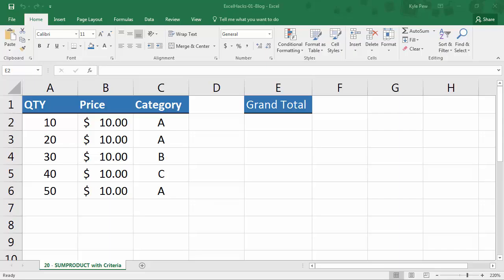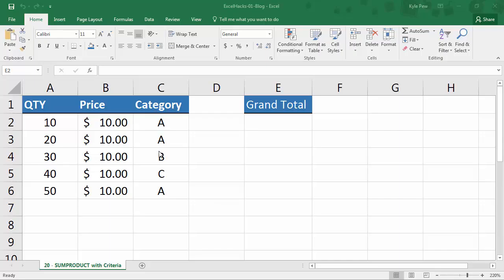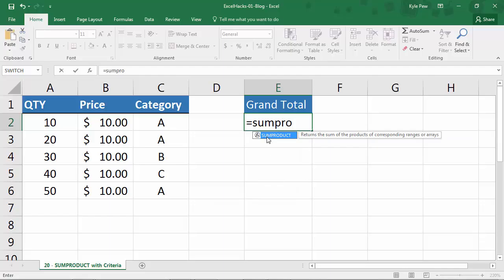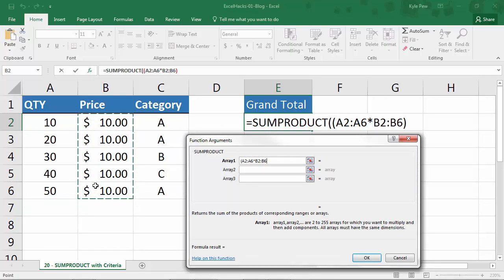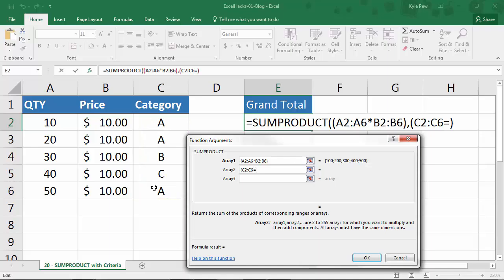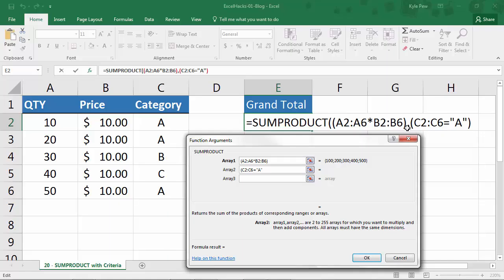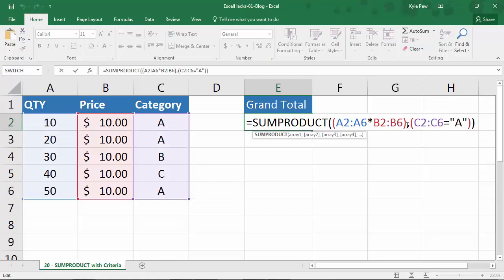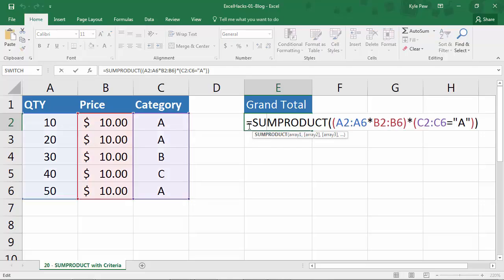Applying Criteria to the Excel SUMPRODUCT Function